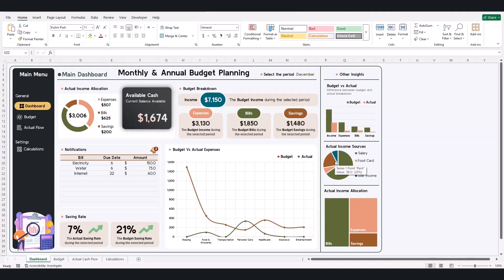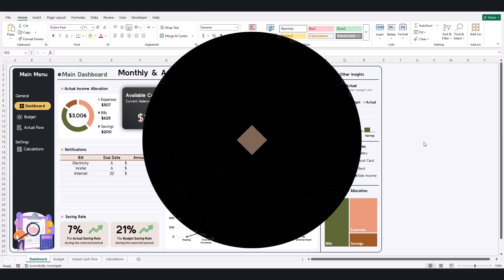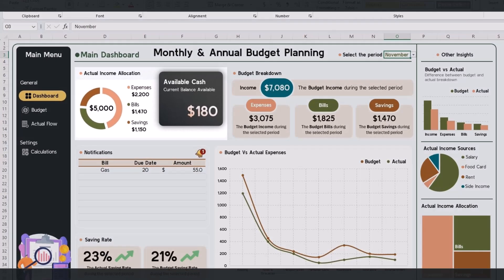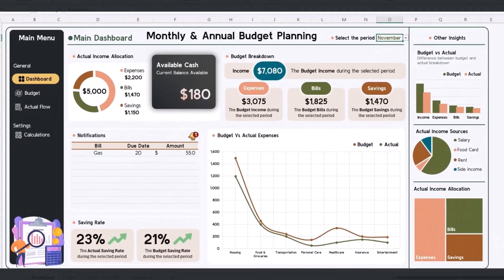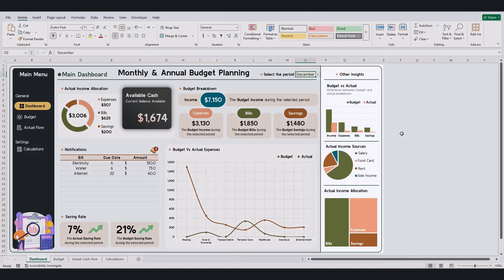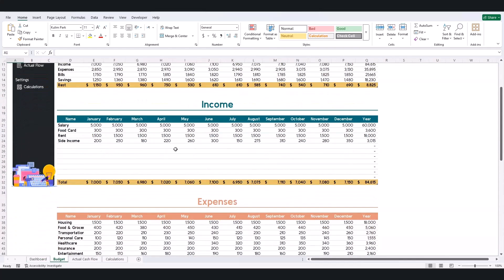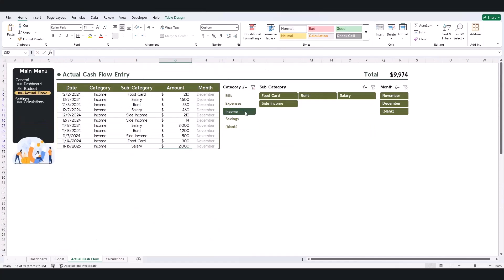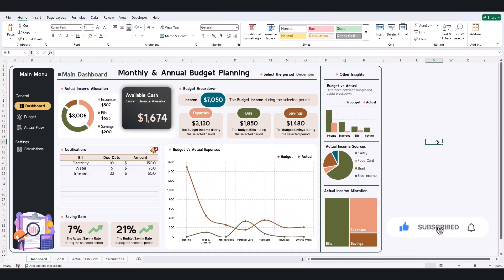Excel Dashboard Tutorial: Monthly & Annual Budget Spreadsheet Planner Demo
Discover the ultimate Excel dashboard for managing your monthly and annual budgets! In this video, I showcase a dynamic and easy-to-use budget planner that tracks income, expenses, savings, and bills. Learn how to customize it to fit your needs and get clear financial insights.